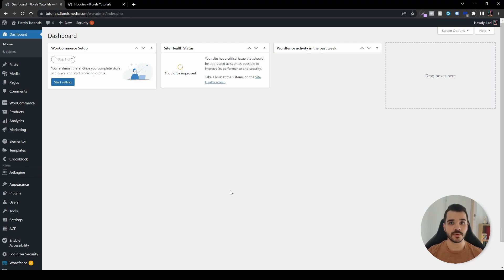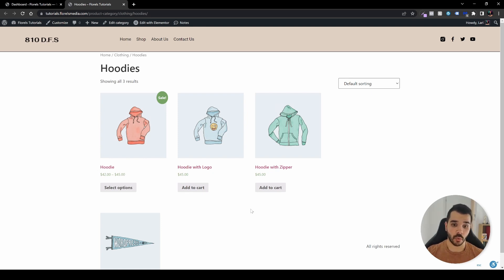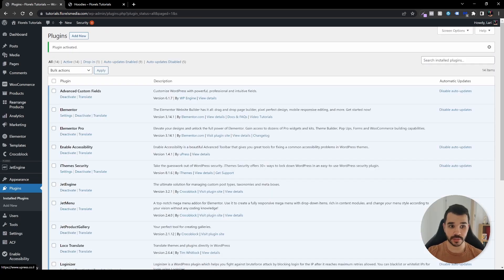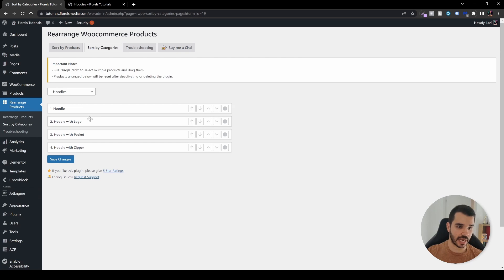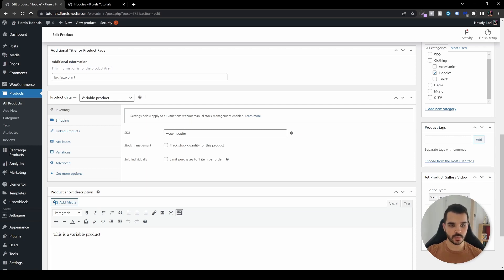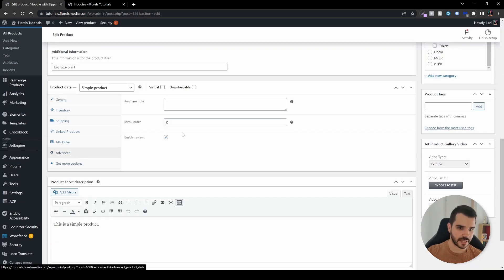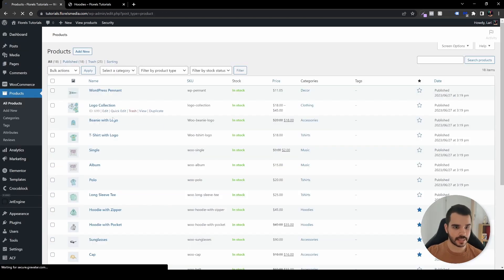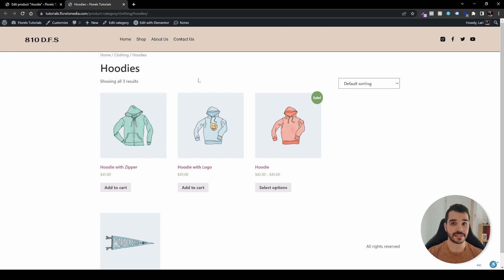Rearrange Woocommerce Products - 2 Ways!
In this video, I want to show you how you could rearrange Woocommece products how YOU want!

I'll show you 2 ways to do so: 1st one with a Plugin and the 2nd by Woocommerce itself.

If you would like to see more videos on Woocommerce

I can!